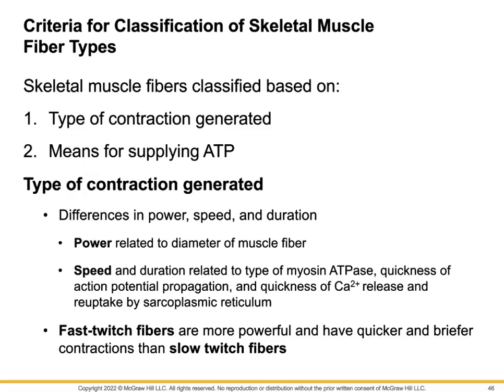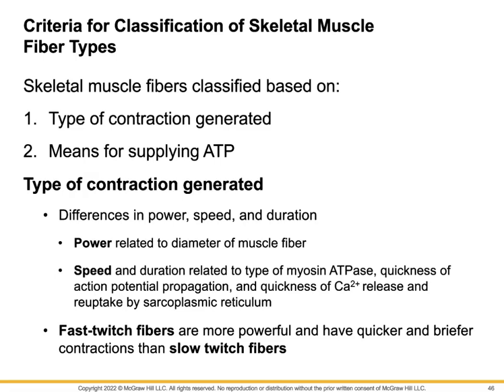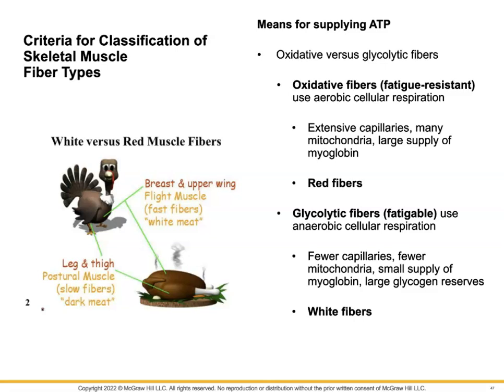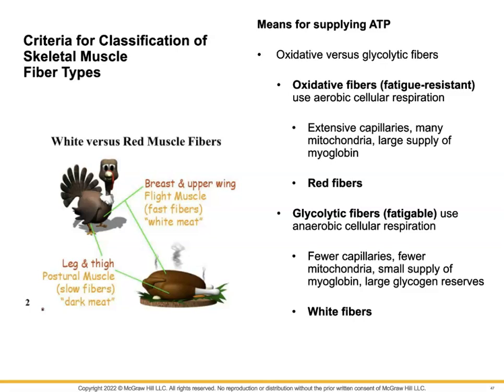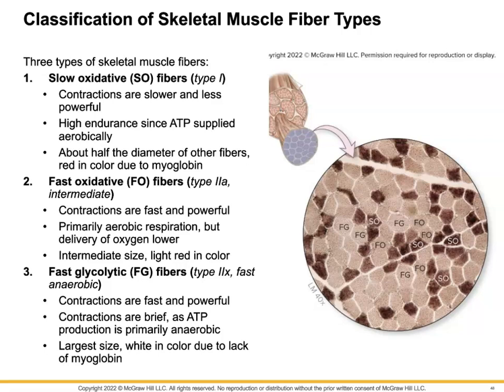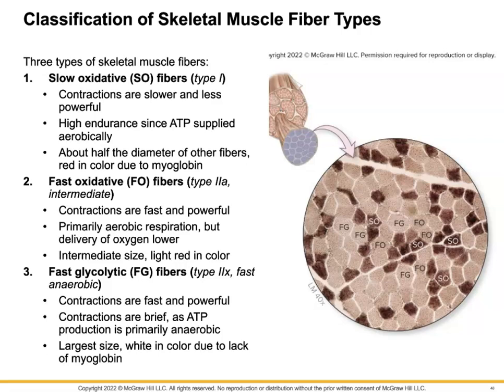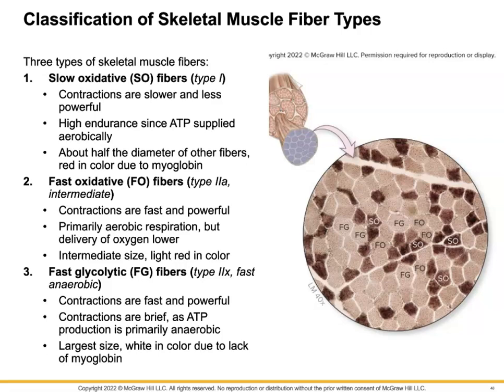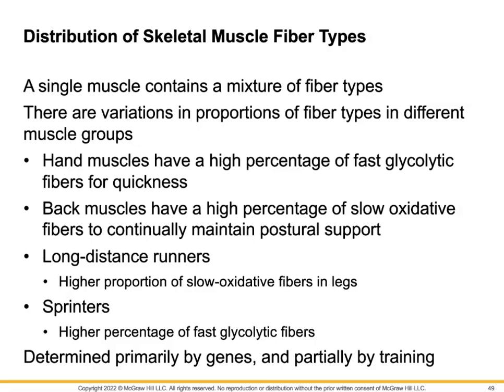8 Skeletal Muscle Fiber Types